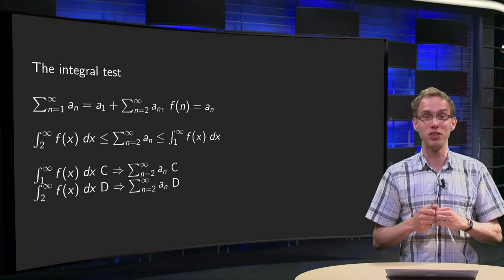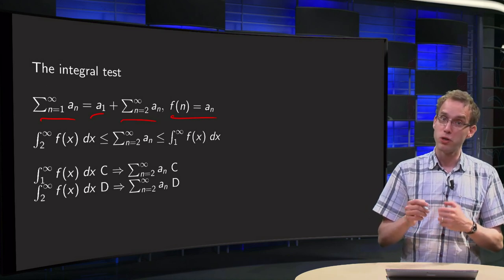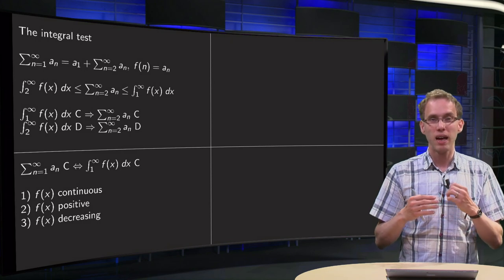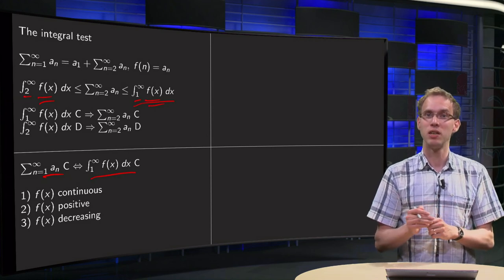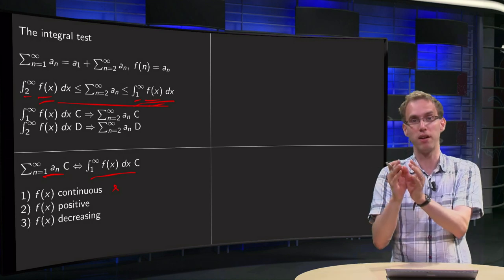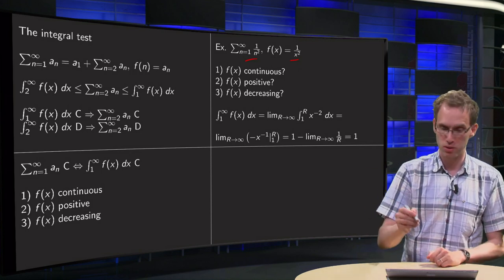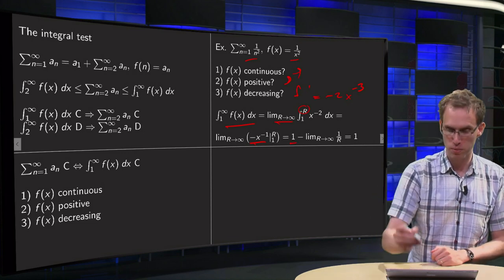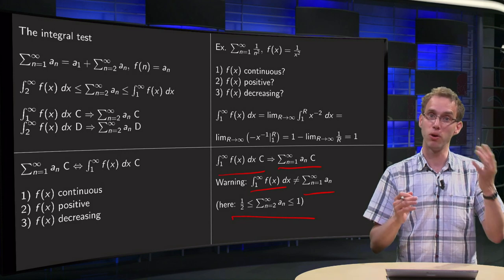The integral test